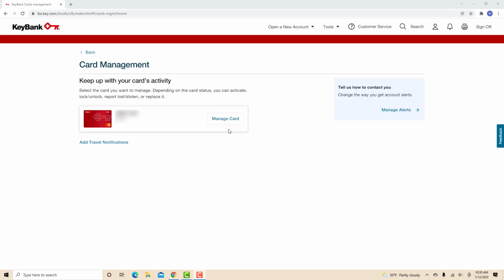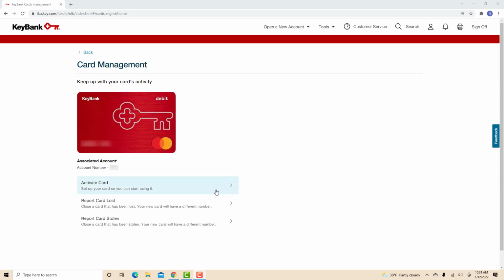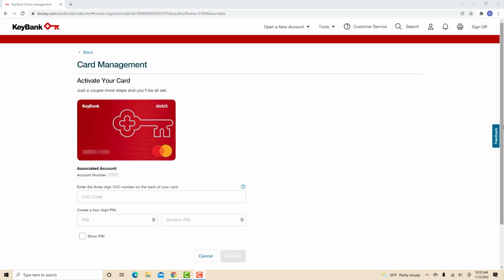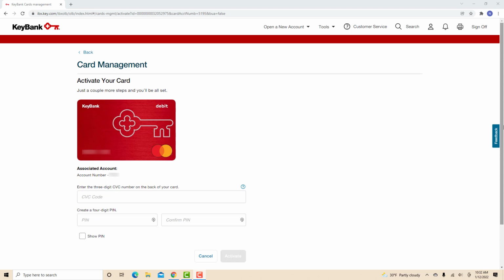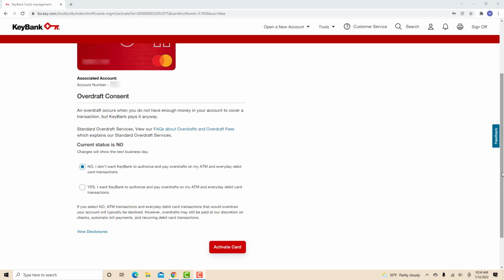How to Activate Your KeyBank Debit Card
Learn how to activate your KeyBank debit card.